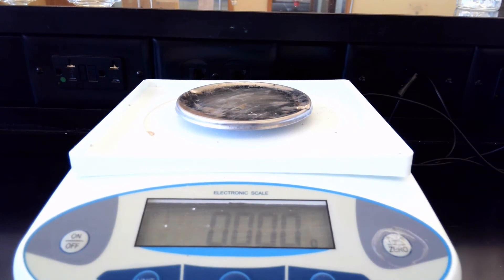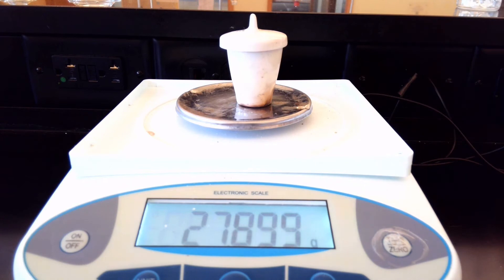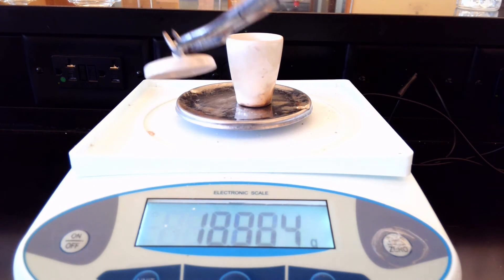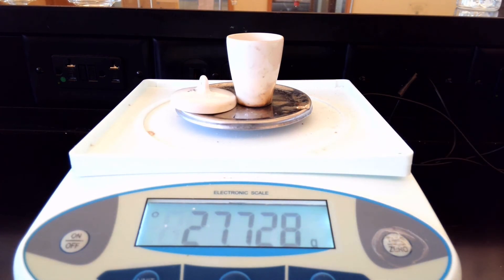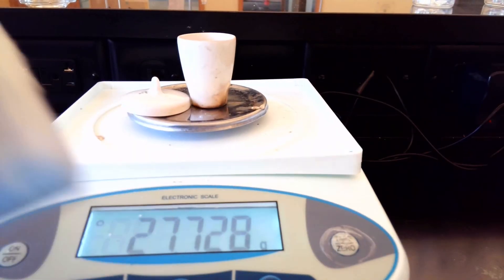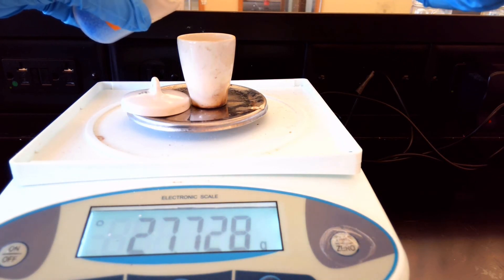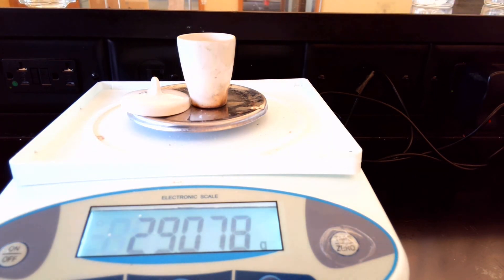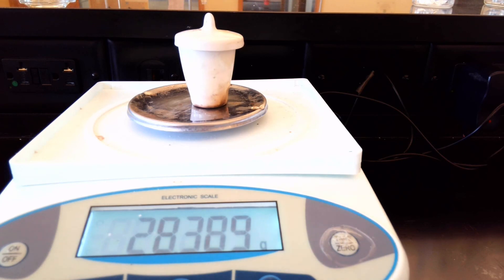weighing hydrated salt